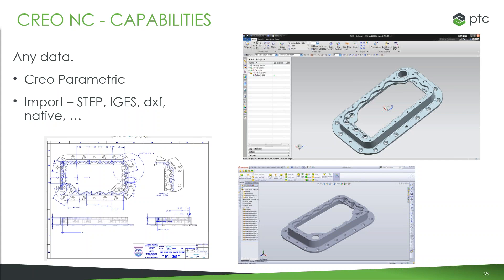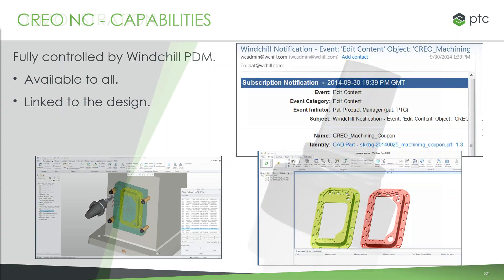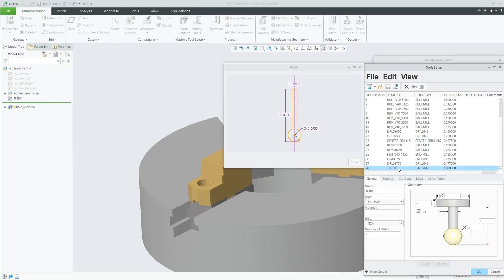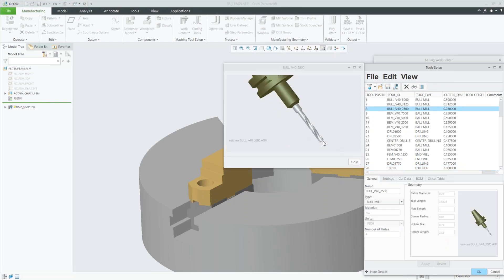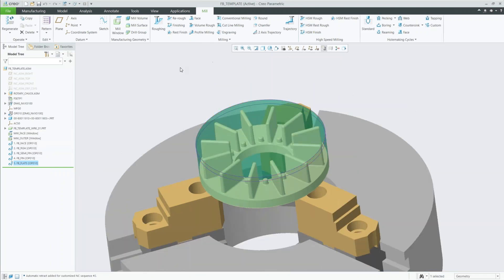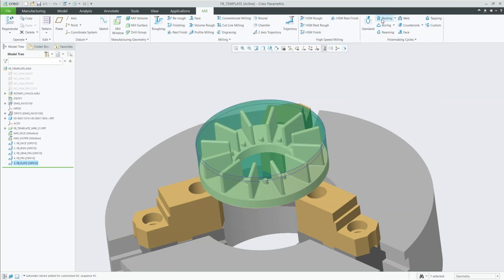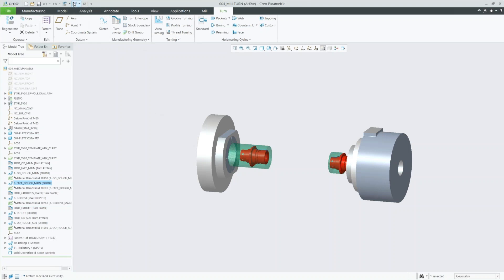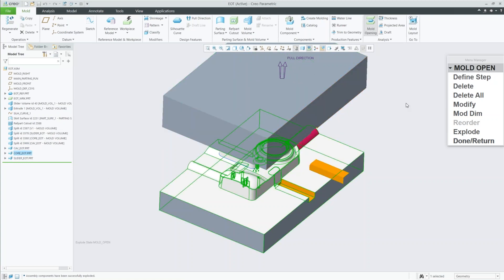Creo Machining - Webinar and Demo from 6.25.2020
Creo Complete Machining is the ideal solution to support production machining requirements and provide the power to drive virtually any type of NC machine.

Industry Veteran Lee Goodwin of PTC provides a comprehensive overview of the capabilities of Creo Complete Machining and provides a live demonstrations.

One unique aspect about Creo Machining, it works with ANY CAD file!   Check it out for yourself!